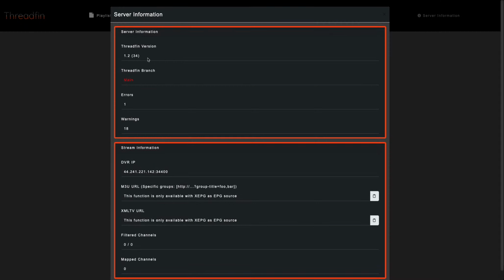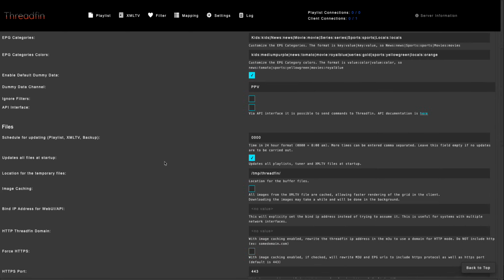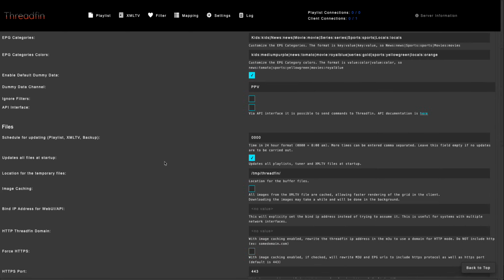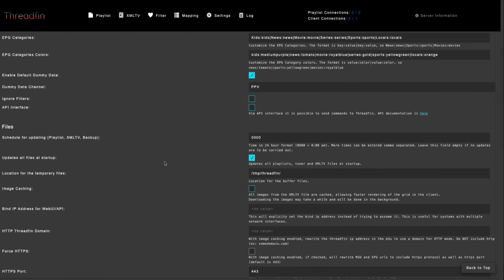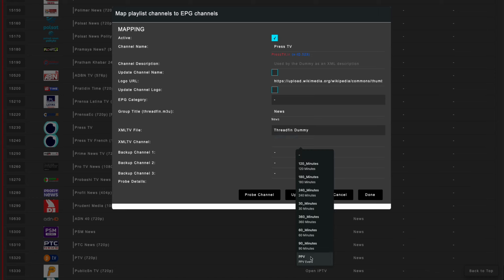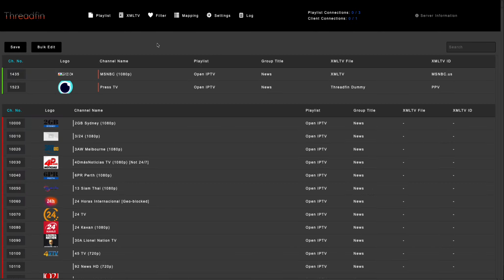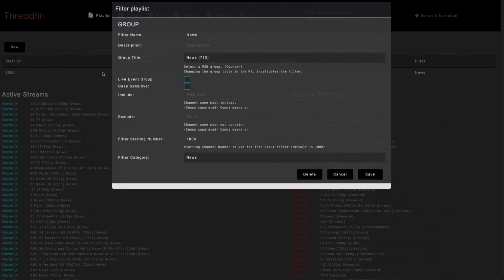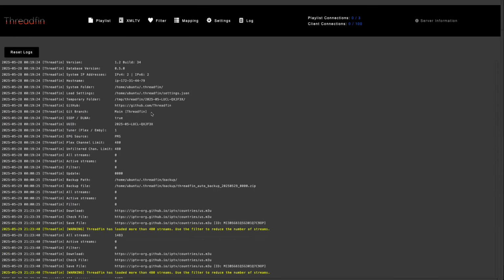Threadfin Installation Guide